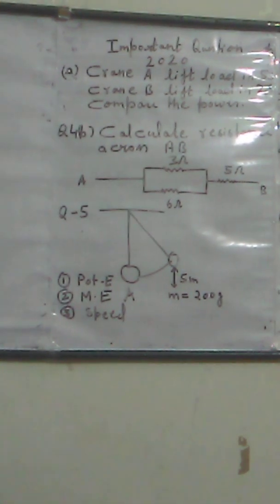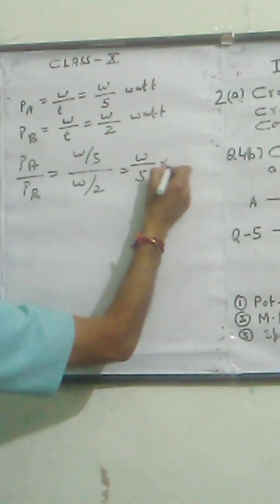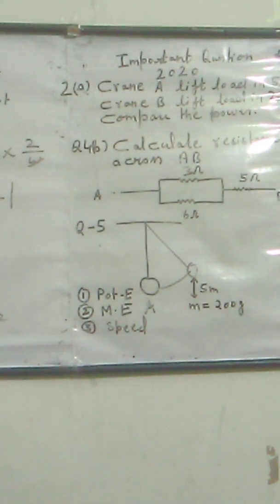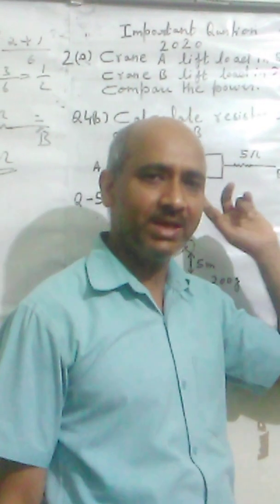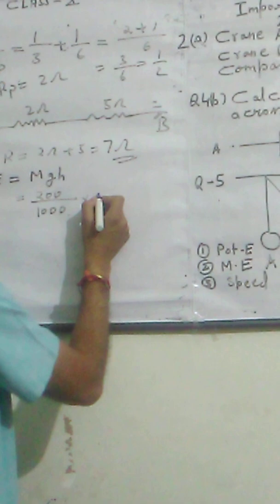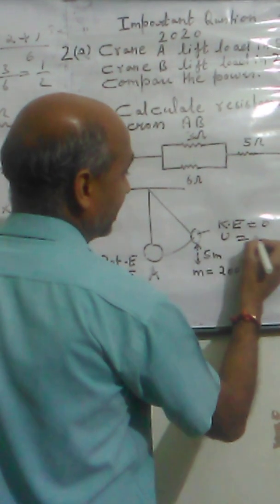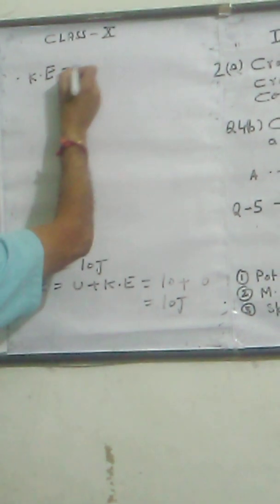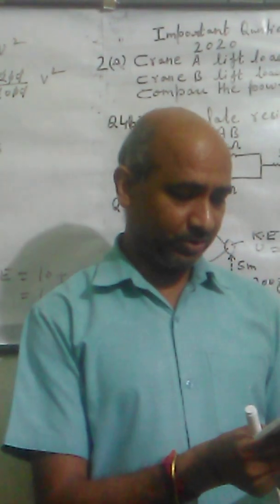Class 10 Physics important question 2020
Important 2020